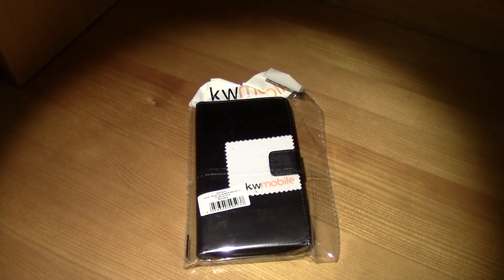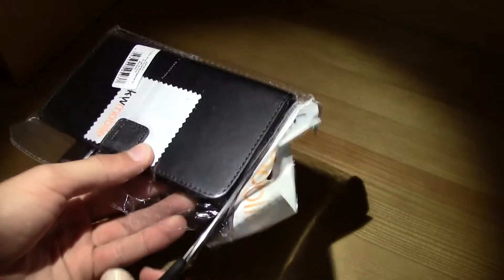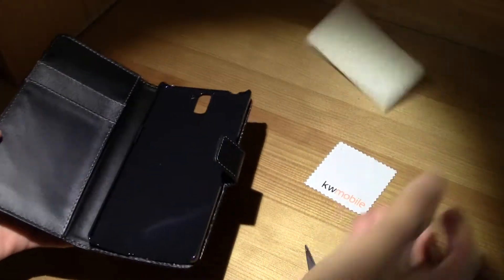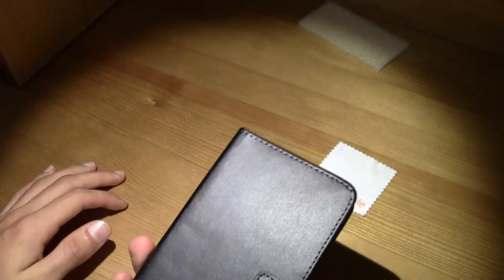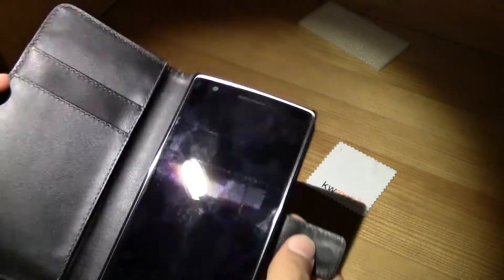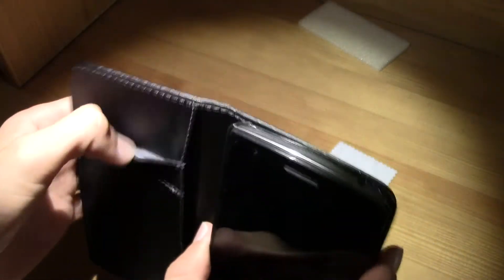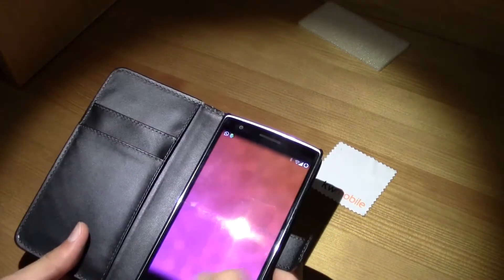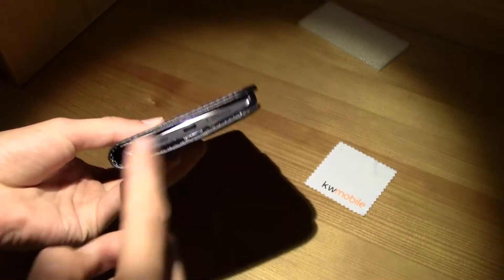OnePlus One KWMobile Leather Case with MAGNETIC fastener and STAND Black, Green, Violet and White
- Elegant leather case for the OnePlus One. This case features high-quality workmanship and can be used as a stand as shown in the photos. The practical magnetic mechanism ensures secure closing.
- Also available in different colours from our shop.
100% fit for the OnePlus One.
- Buttons and camera ports remain easily accessible.
- Flexible mobile phone stand.

TM